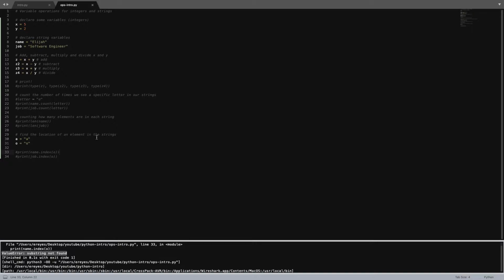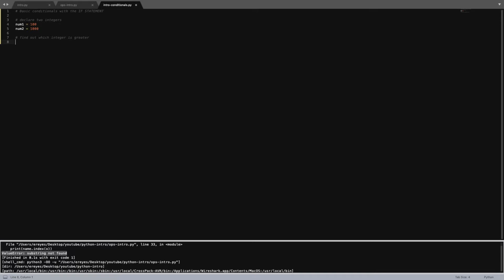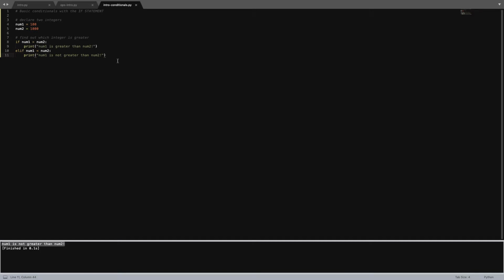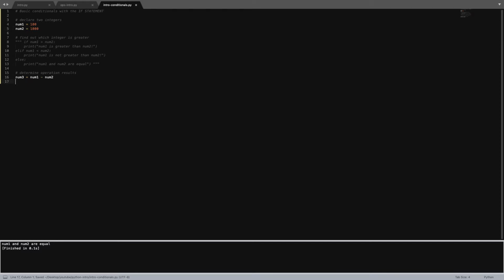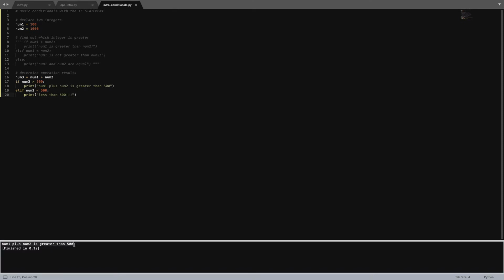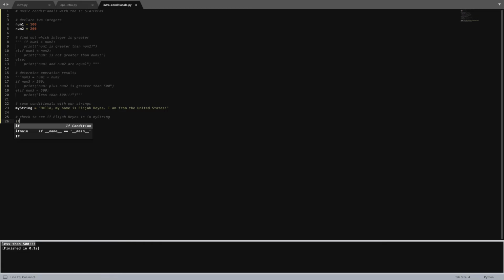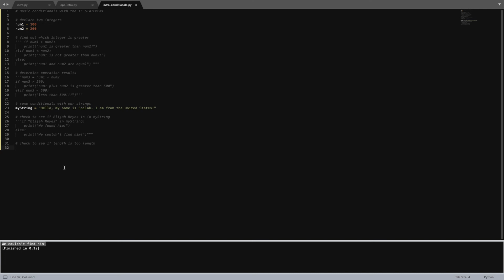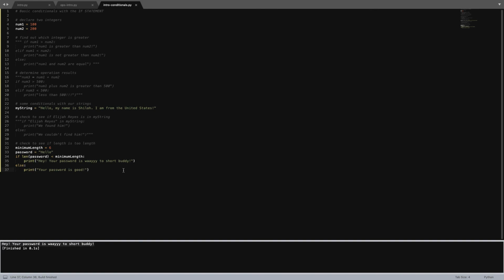Intro To Python Part 3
What is up!? I hope you're enjoying these tutorials. I know it's a little boring right now, but stick with it and I promise that it will get more exciting! We worked some conditionals examples with if, elif and else statements using operations for strings and integers!